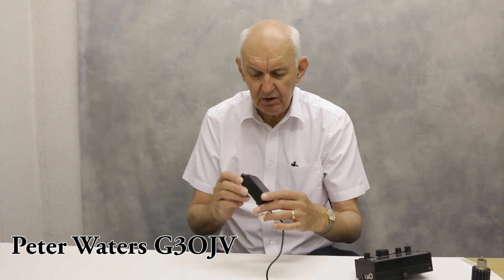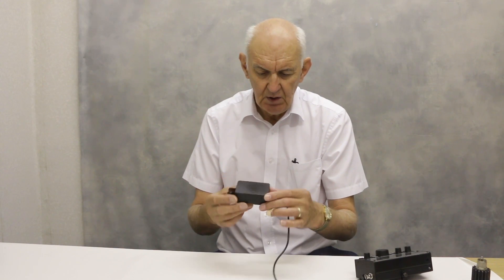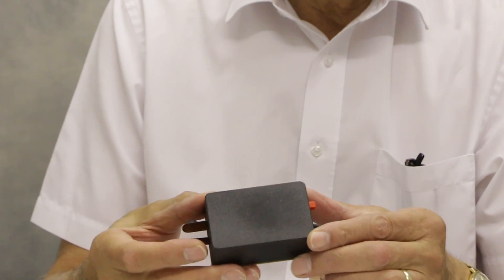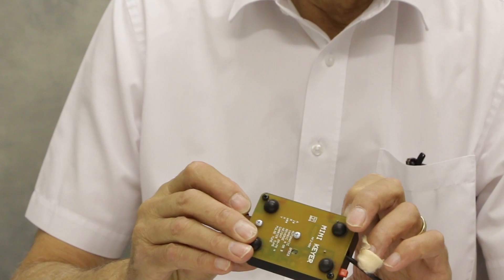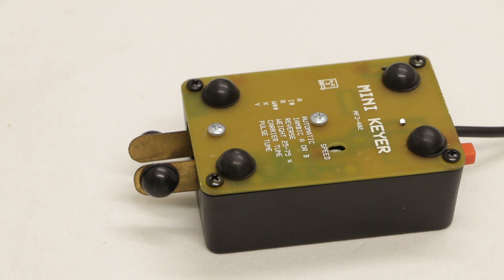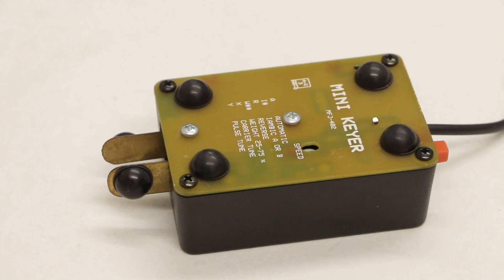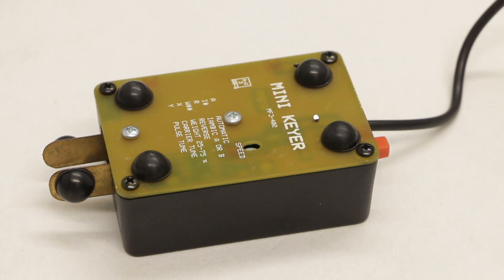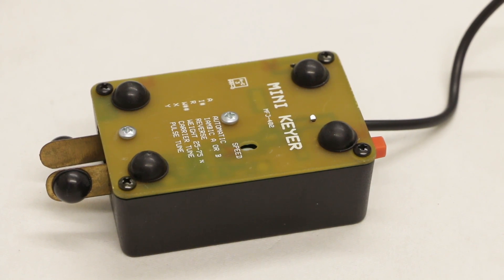MFJ-402 Nano Keyer / Paddle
A demonstration of the MFJ-402 combined paddle and electronic keyed. This keyed is self powered from the straight key socket of your transceiver. Peter Waters G3OJV